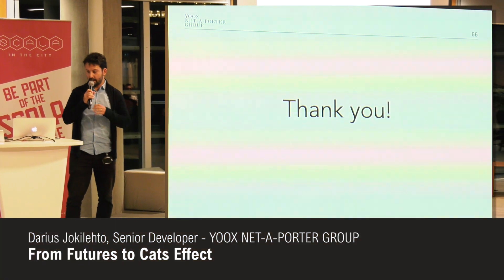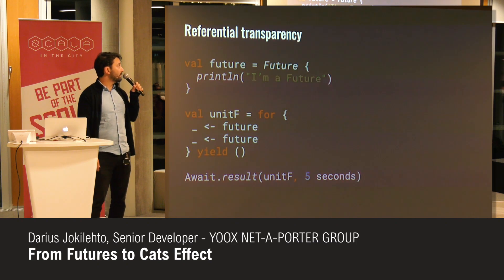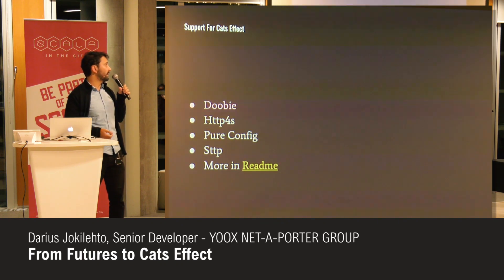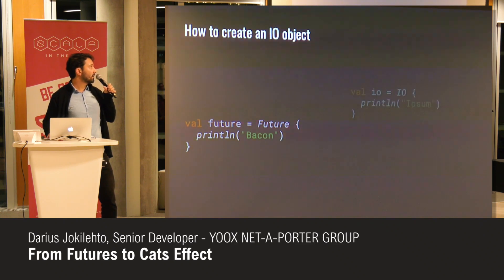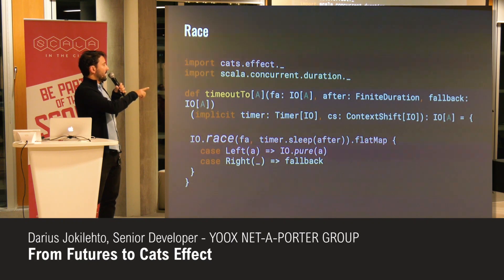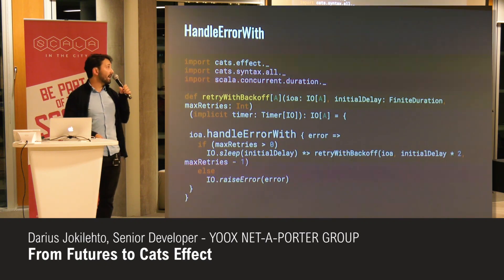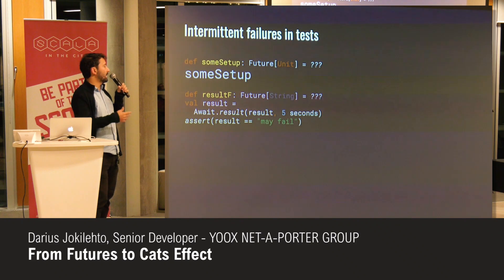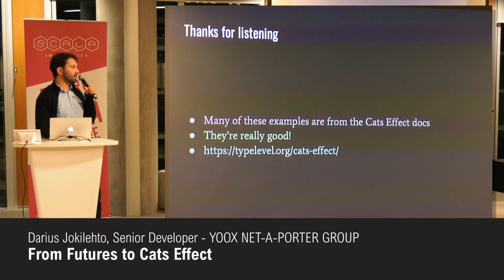From Futures to Cats Effect by Darius Jokilehto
From Futures to Cats Effect

You've picked up Scala. You get Futures. But you hear Futures are the past, and the community is talking about other non-blocking libraries.
This talk will focus on one of the alternatives, cats effect - why you might want to use it instead of Futures, and some common use cases.